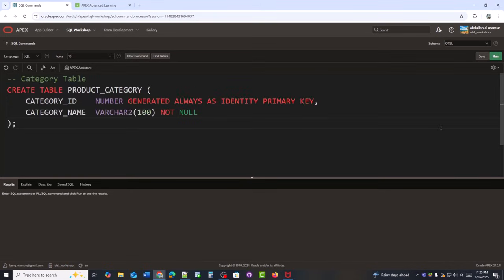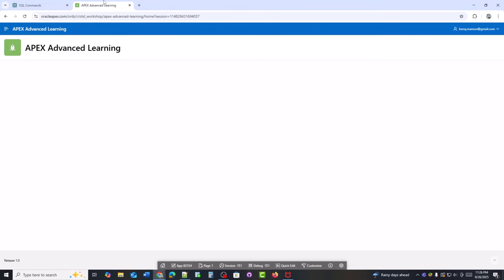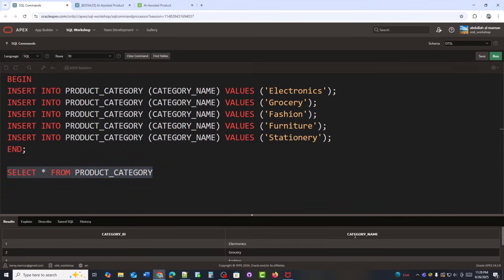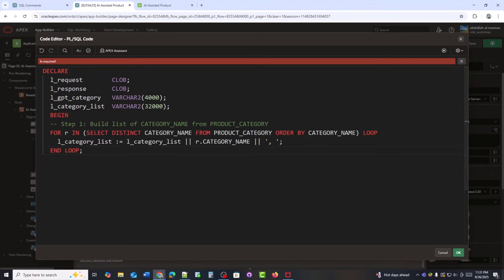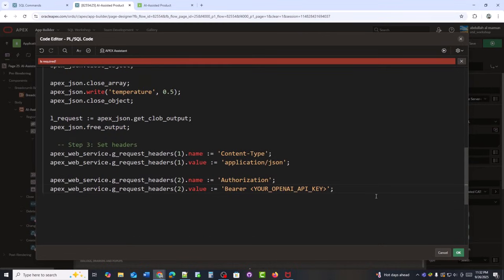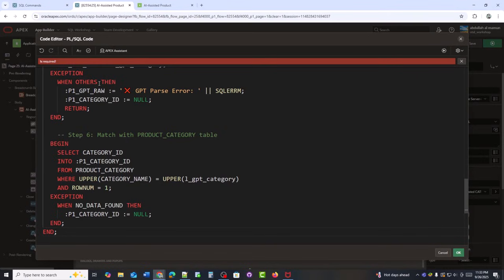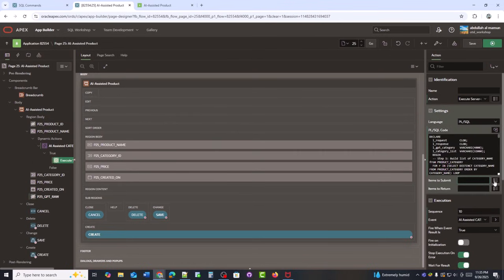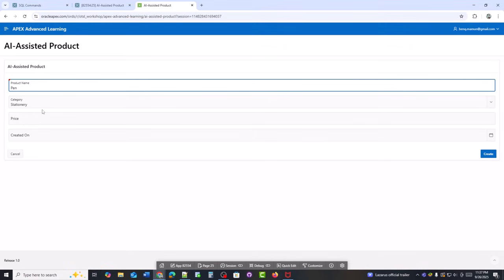AI Intelligence to Oracle APEX Apps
In this video, I demonstrate how to implement an AI-powered suggestion feature in Oracle APEX. The application dynamically suggests related data from a database table based on user input.

When a user enters a value into an input field, the system intelligently fetches and displays relevant records in real time. This approach enhances user experience, improves data accuracy, and makes applications more interactive and efficient.

 What you’ll learn in this video:
How to capture user input in Oracle APEX

Querying related data from a table dynamically

Displaying suggestions in real time

Improving UX with smart data recommendations

This technique can be applied to search suggestions, auto-complete fields, product recommendations, and other intelligent input-based features in Oracle APEX applications.

If you’re building modern, data-driven apps with Oracle APEX, this implementation will help you create smarter and more responsive user experiences.